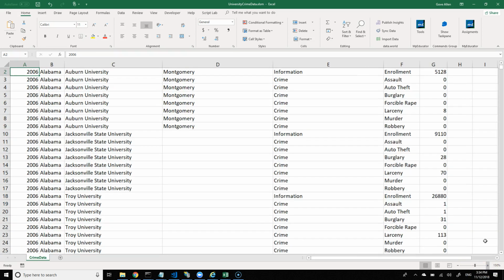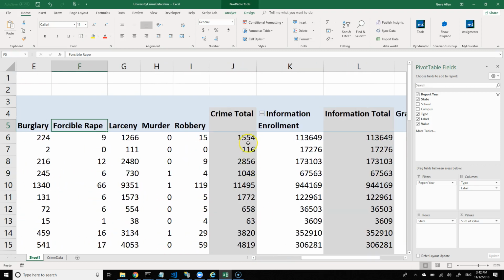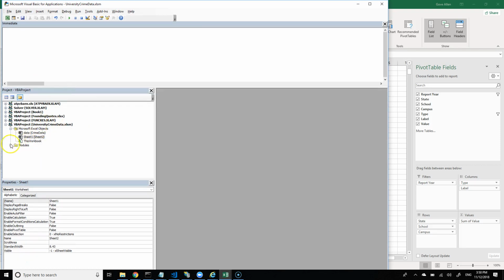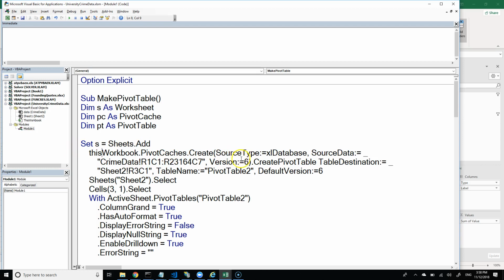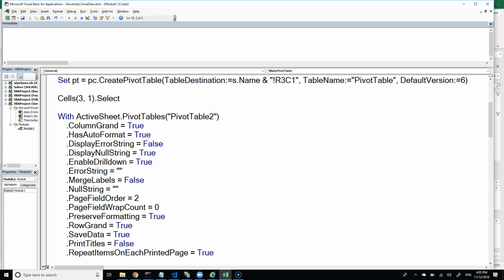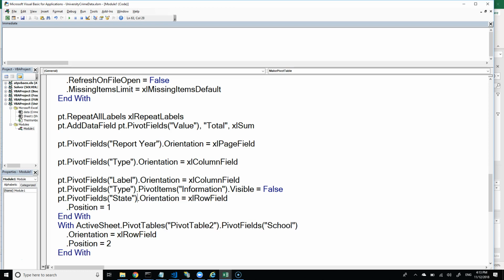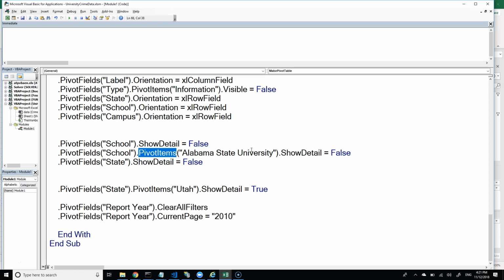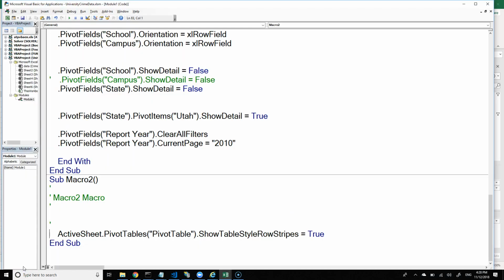Making pivot tables with VBA